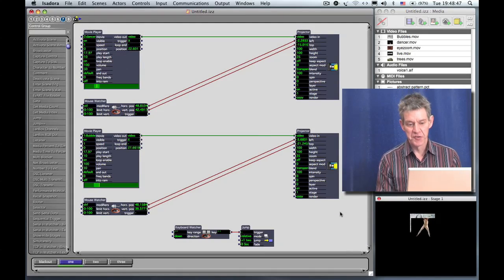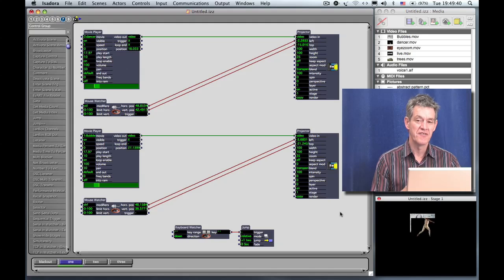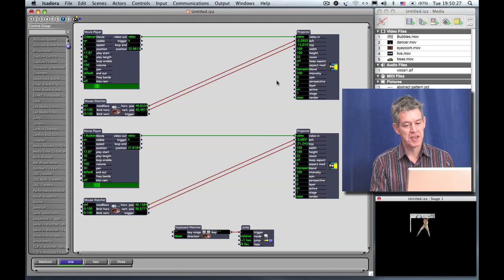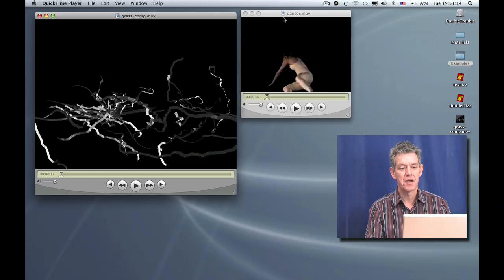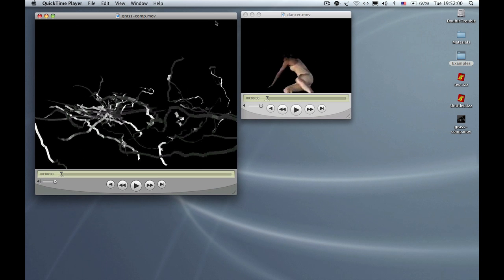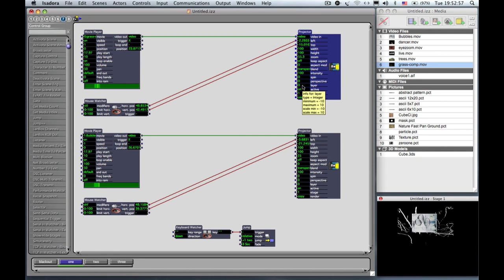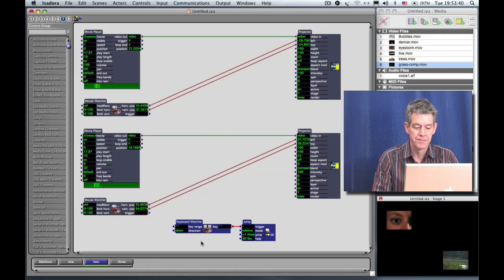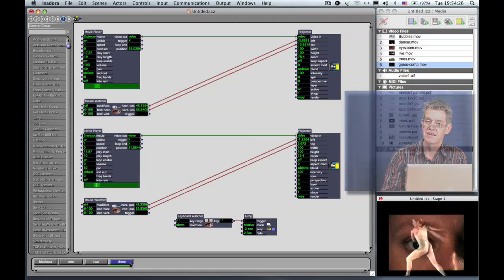ISADORA 2 - #4: Performance: Best Practices [LEGACY]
This legacy tutorial is for Isadora 2. Here's the updated playlist of tutorials for Isadora 3

Tutorial 4: Important tips on getting the best performance out of Isadora.

If you have a question, please ask it in our forum instead of here. for help and answers.